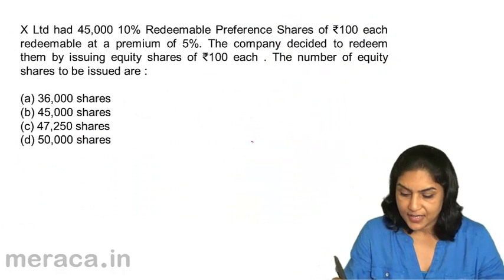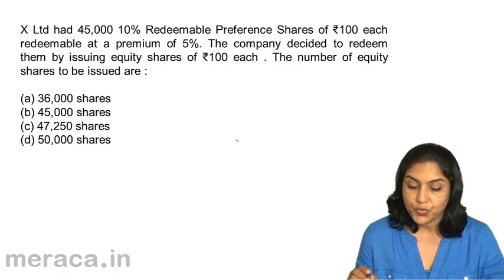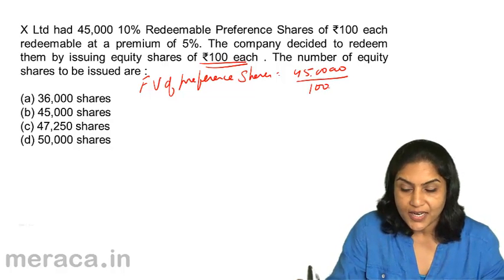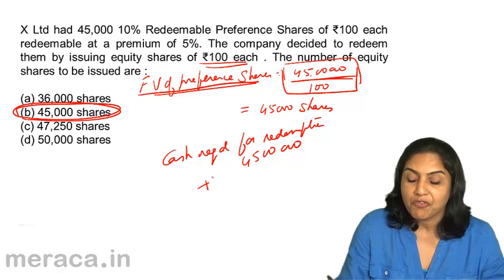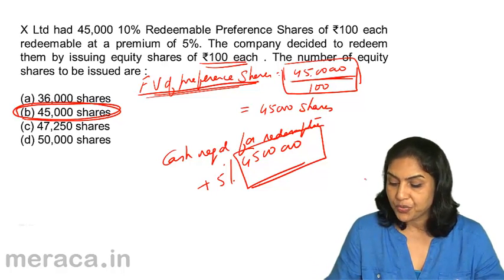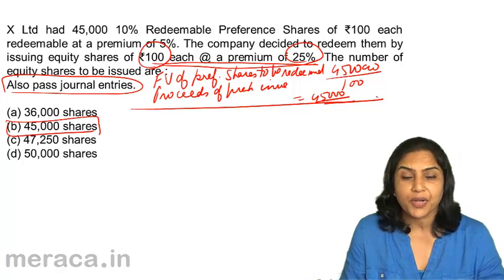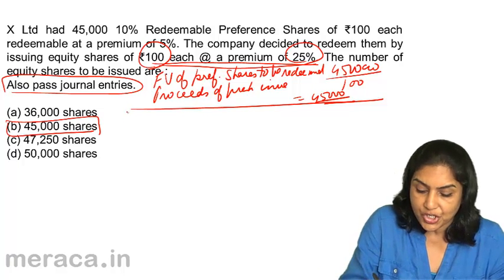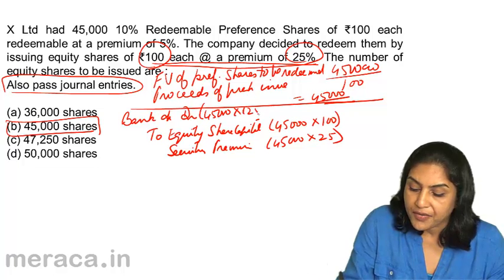Example of Proceeds of Fresh issue | Redemption of Preference Share | CA CPT | CS & CMA | Class 12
Example of Proceeds of Fresh issue, Learn Redemption of Preference Share, What is Preference Share?, Introduction to Debenture & Issue of Debentures.For Details